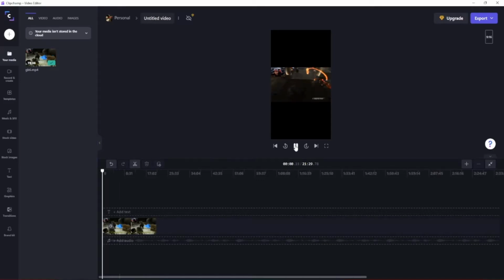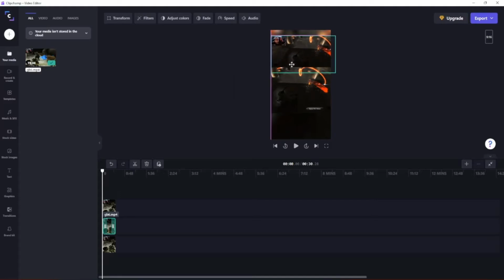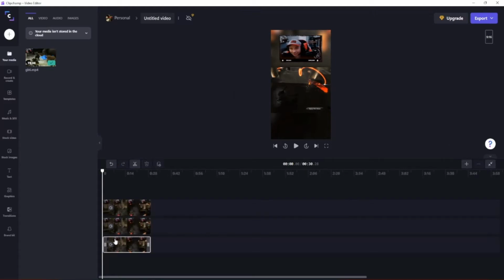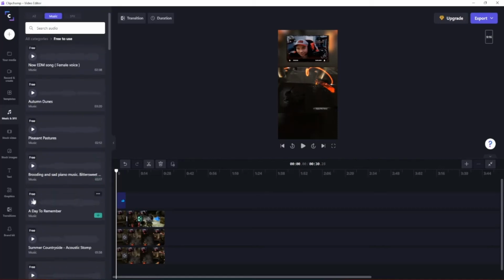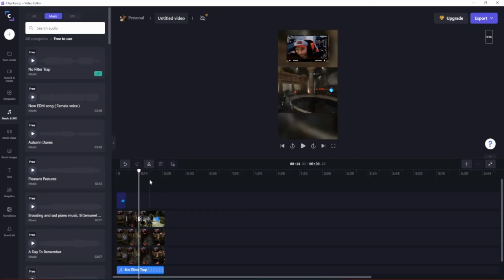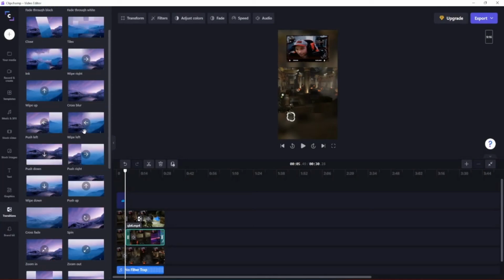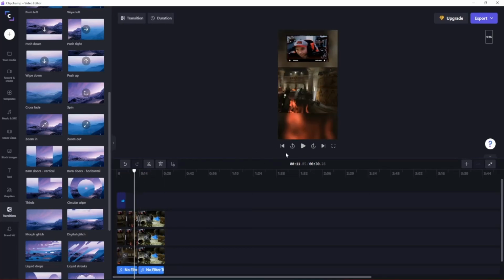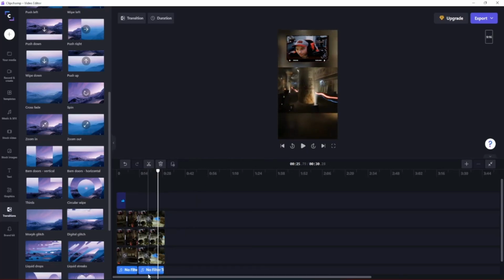Clipchamp tutorial: Adding More Effects To Our Shorts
Today, I’m going to make a Tik Tok/YouTube shorts. Watch to learn how to add little extra effects to your videos using Clipchamp and don’t forget to turn on your notifications!

LINK TO PRODUCTS USED/MENTIONED:
CLIMP CHAMP: Microsoft Store